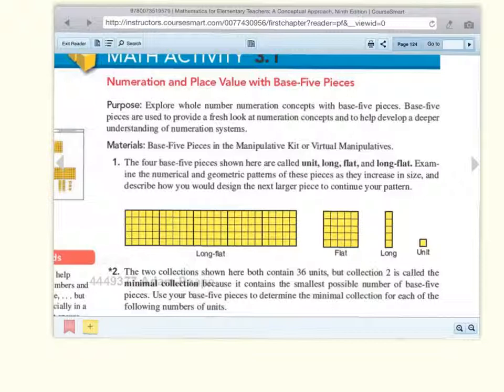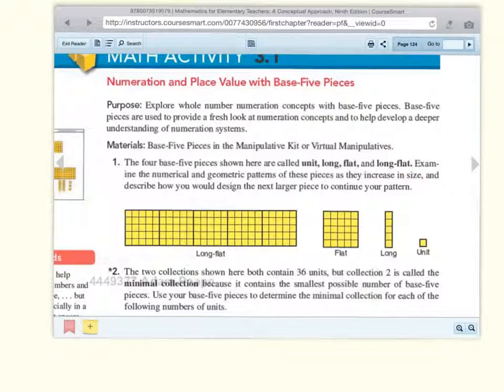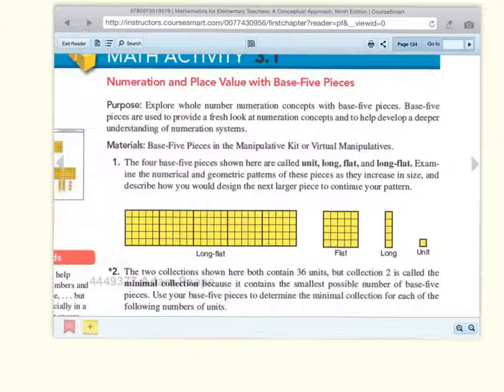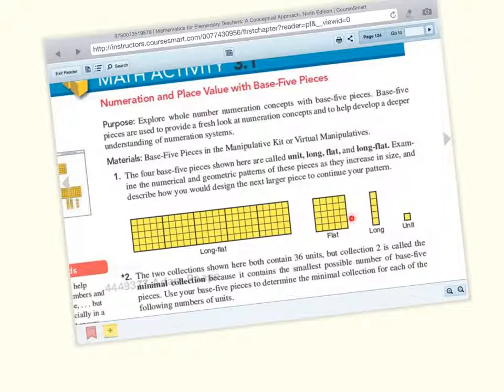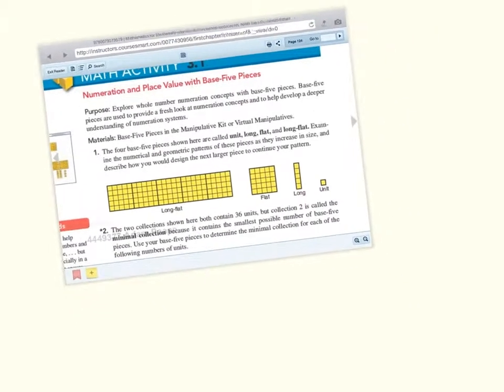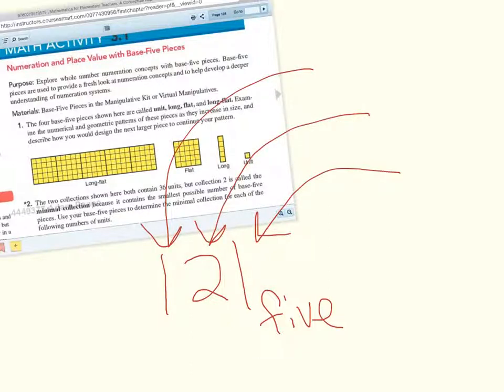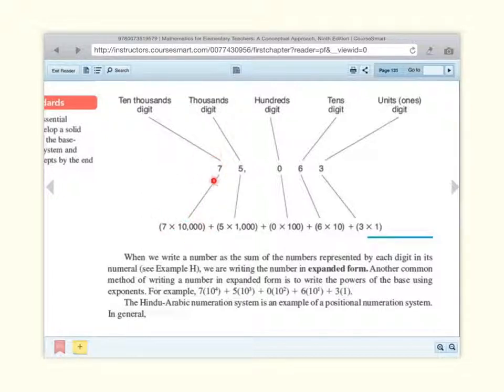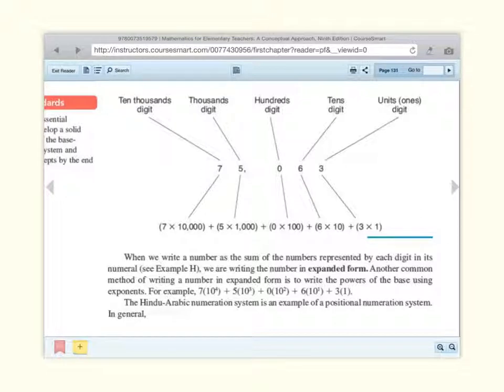Math119 Section 3.1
Base five and base ten numeration systems